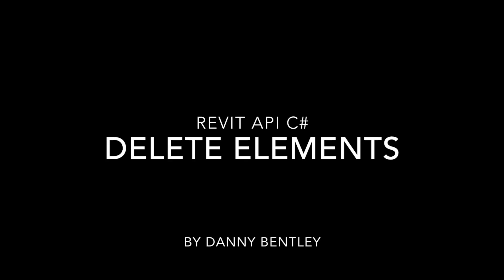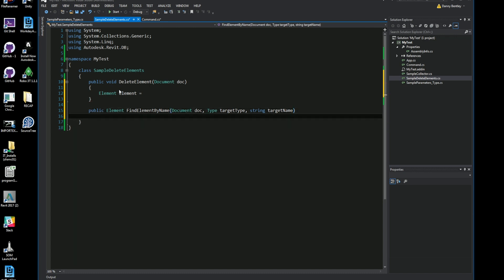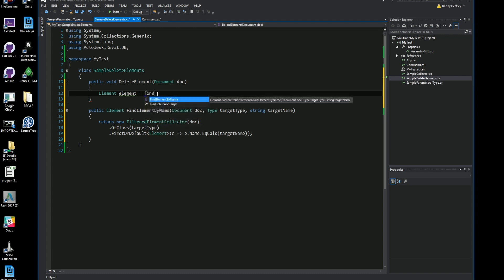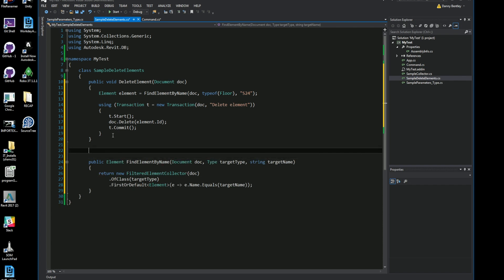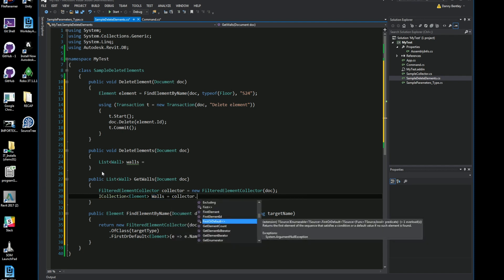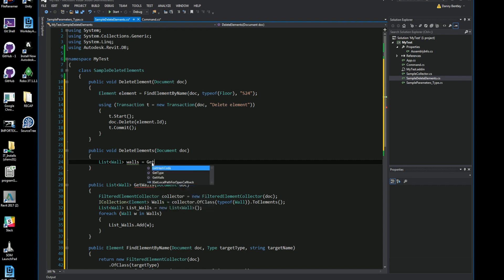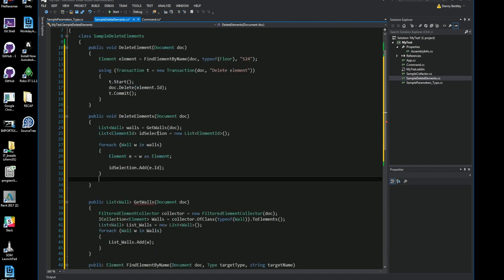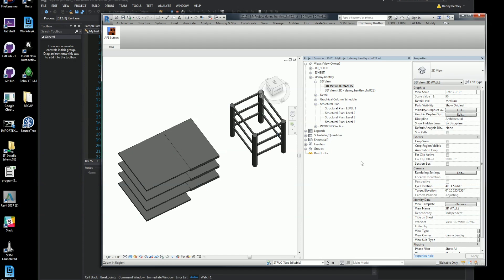Revit API C# Beginner's Guide Delete Elements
A beginner's guide on how to delete elements.